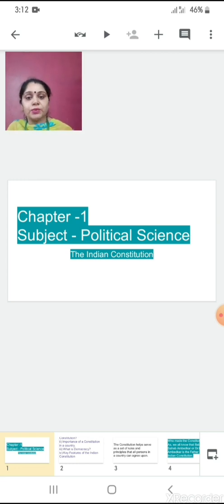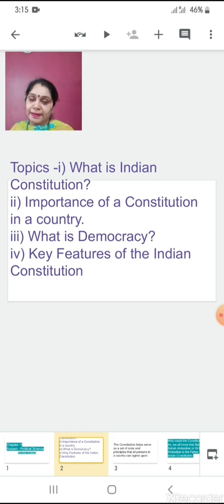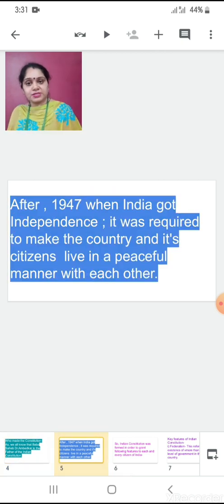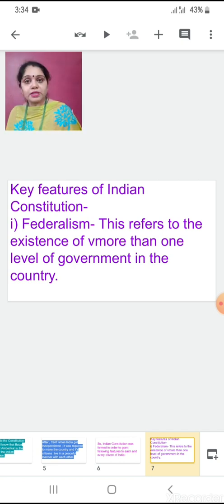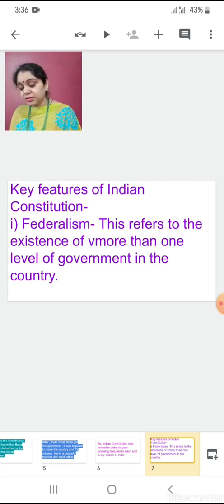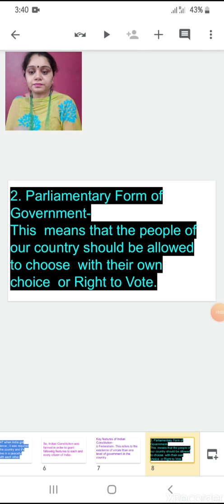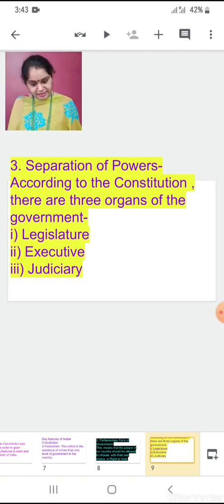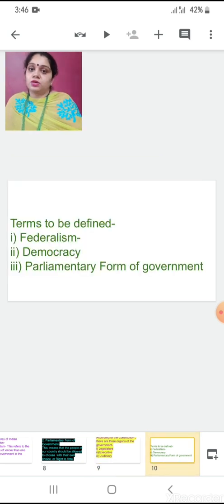Class 8 | Civics Chapter 1 : Indian constitution | 28 April 2020